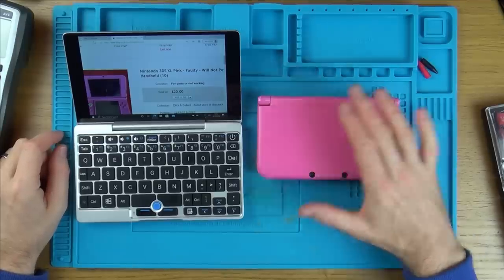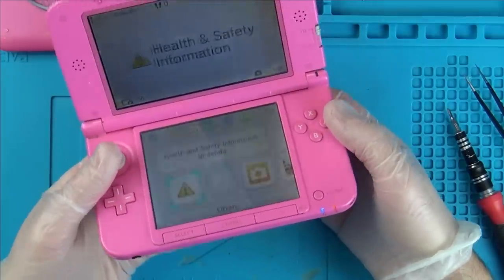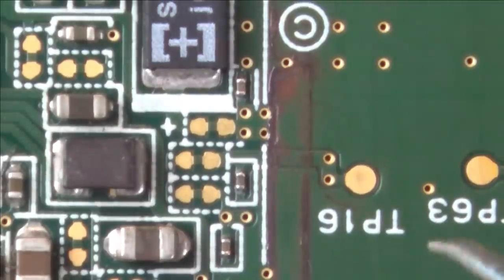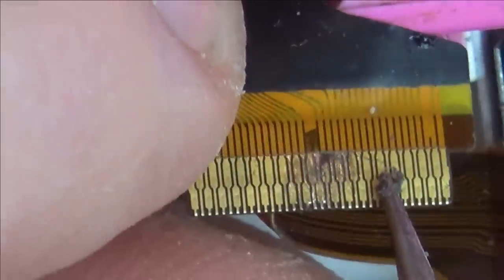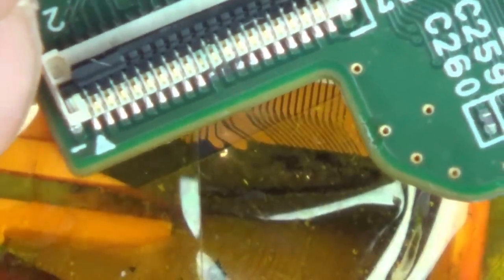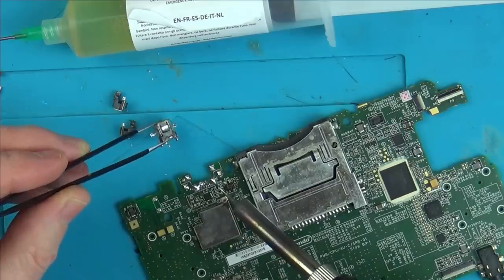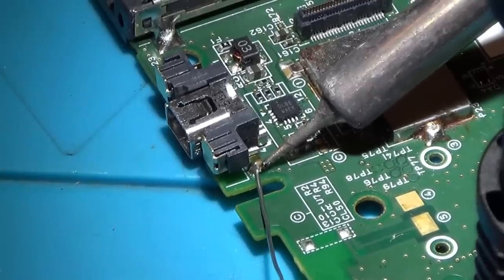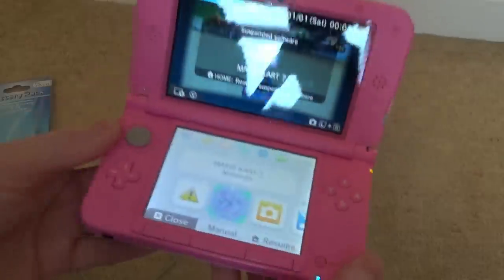Trying to FIX: WATER DAMAGED Nintendo 3DS XL from eBay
Hi, in this video I attempt to fix a filthy Pink Nintendo 3DS XL purchased faulty from eBay. Of course it turned out to be a piece of junk! Can it be fixed??